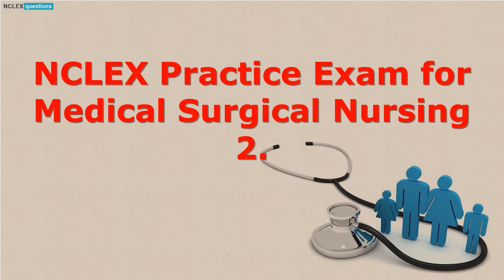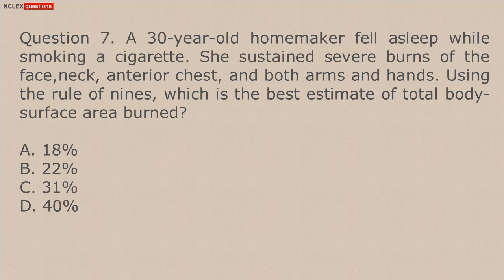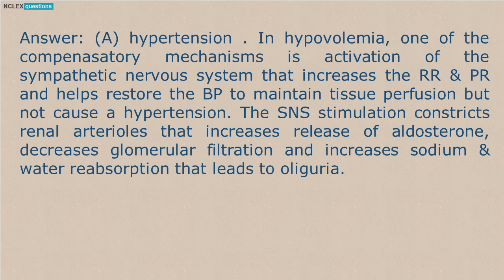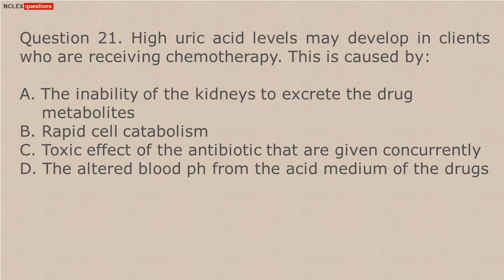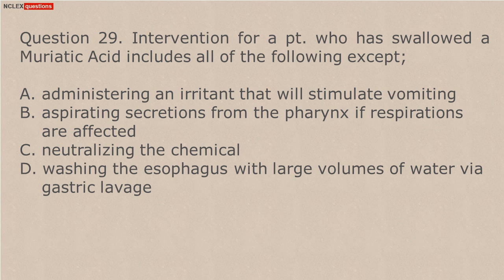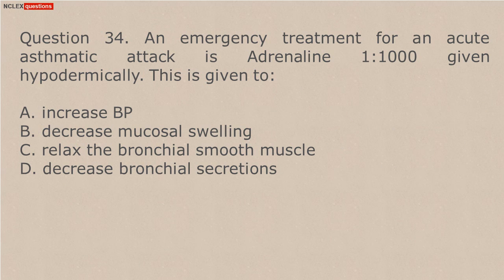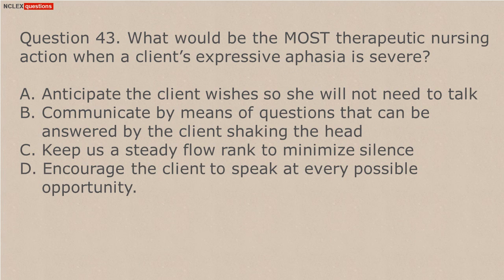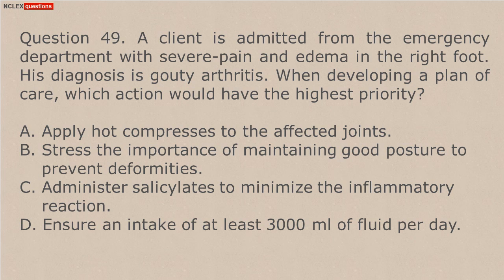Medical Surgical Nursing Exam Questions 2 (50 questions)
Take this 50 questions nursing examination covering a wide range of topics about Medical Surgical Nursing